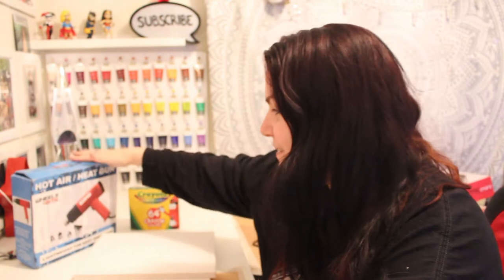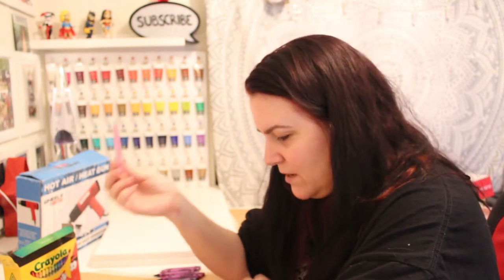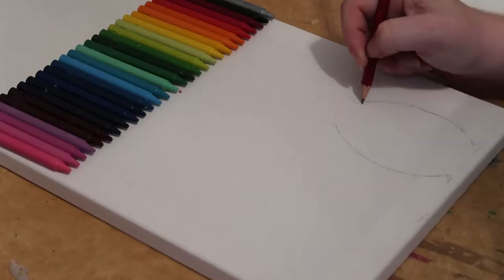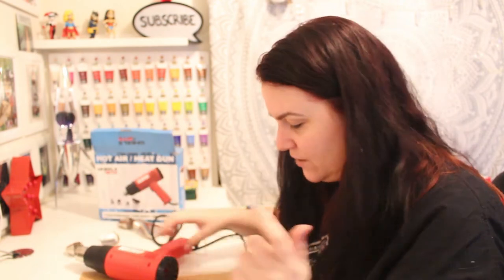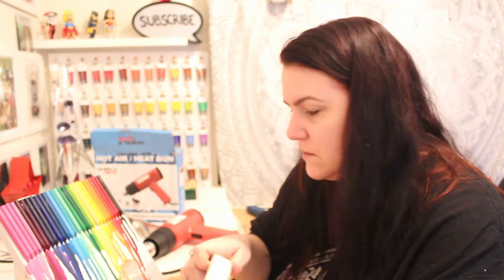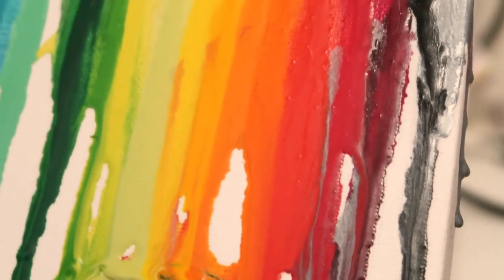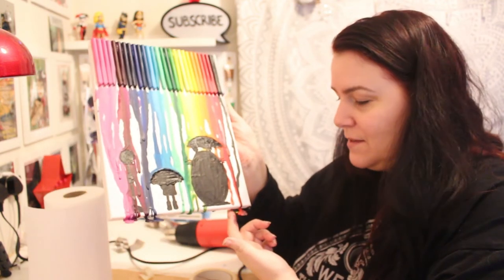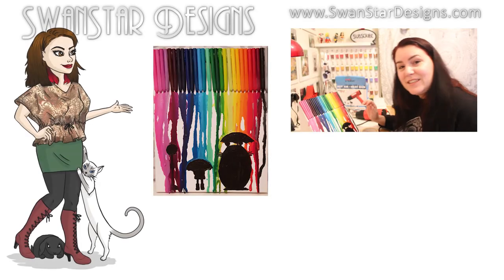I tried to MELT CRAYONS to make CANVAS ART - Easy Art Hacks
I made a mess melting crayons onto canvas, but it was so much fun. Here are some tips about the method I used.

Melting Crayon Canvas Art supplies list